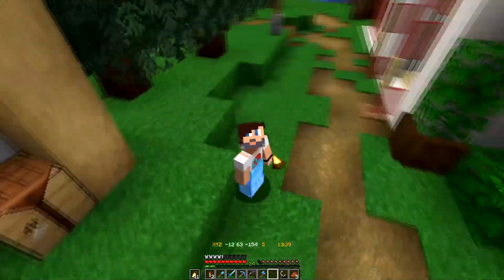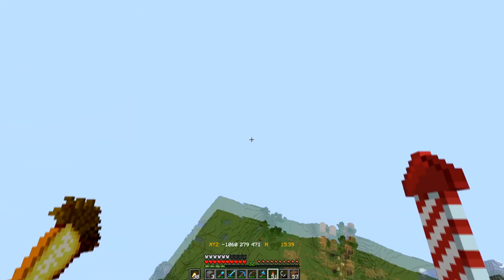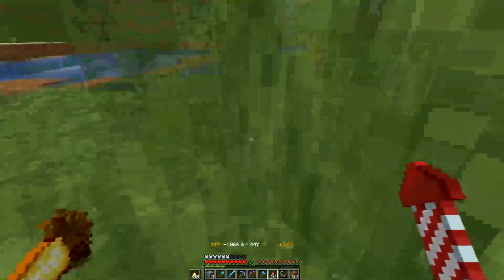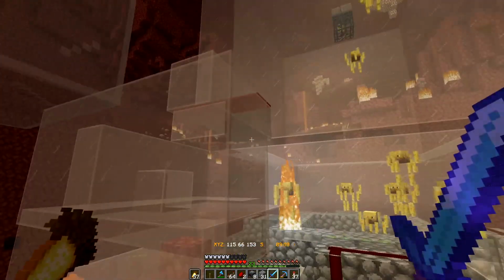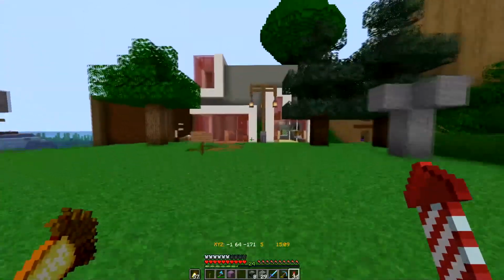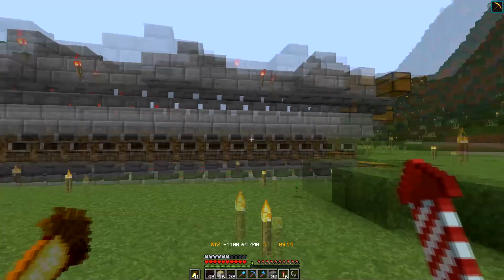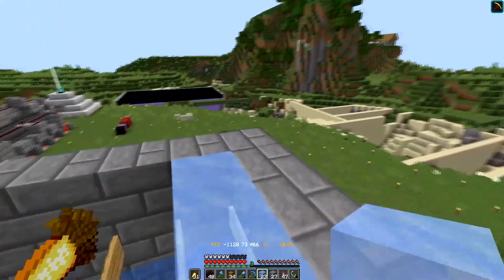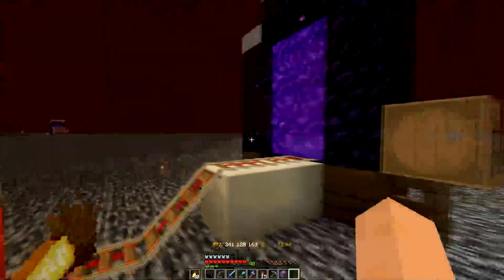SHadowtopia S2|E7 An inky situation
Diamonddoozer and Whitetop8282 team up to work on an ink farm as well as make a blaze farm during a livestream. We also get a little more work done on the main build.